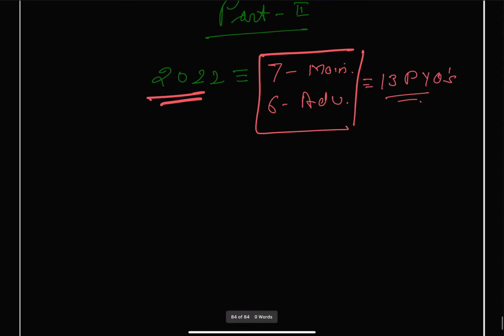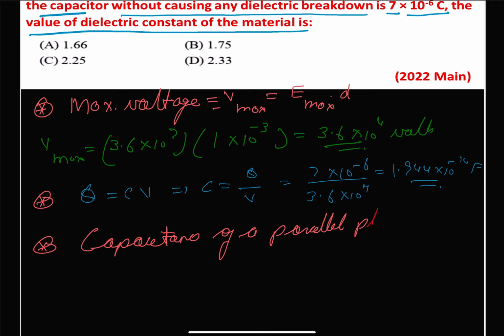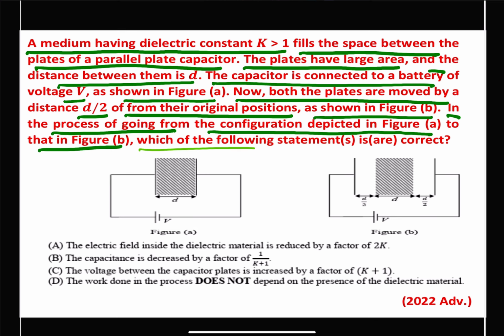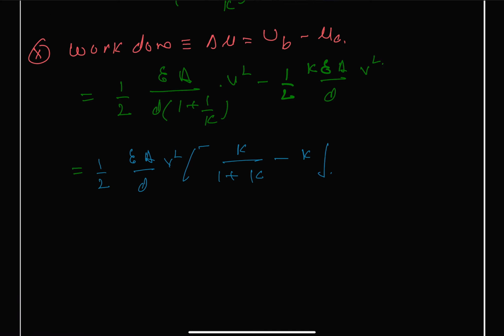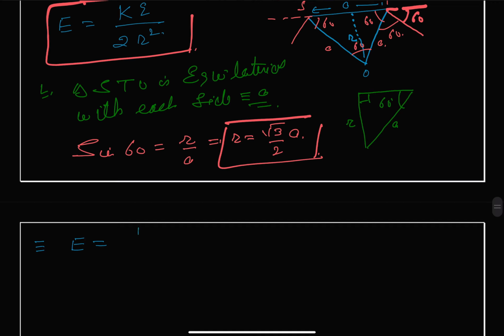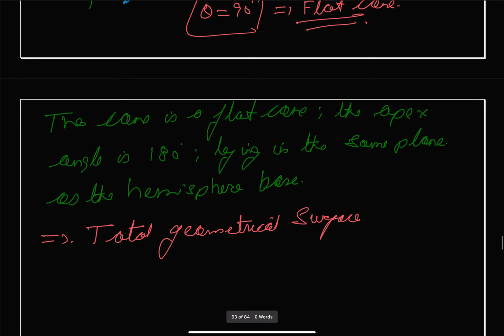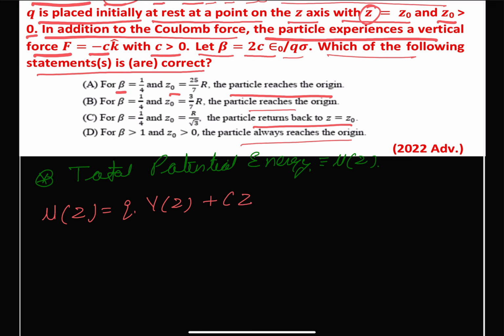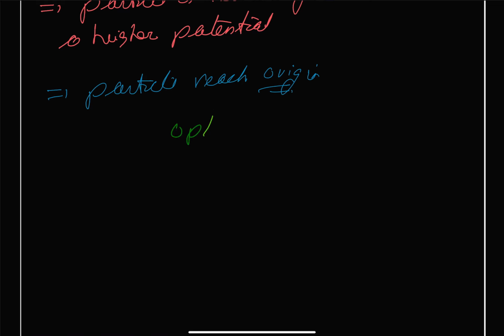🎯 ELECTROSTATICS | JEE Main & Advanced 2022 PYQs | Capacitance, Electric Field, Potential & Charge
📘⚡ Master all the JEE 2022 Electrostatics PYQs in one complete video!
We cover every conceptual and numerical problem from JEE Main & Advanced 2022 based on Capacitance, Electric Field, Potential, Gauss’s Law, and Charge Distribution — all explained step-by-step for IIT JEE and NEET aspirants.

📖 Topics Covered:
1️⃣ V–Q graph for capacitor charging
2️⃣ Volume charge density & field lines from a charged sphere
3️⃣ Dielectric insertion & change in potential difference
4️⃣ Water droplet charge under electric field
5️⃣ Dielectric strength & breakdown condition
6️⃣ Electrostatic equilibrium with friction
7️⃣ Change in stored energy on charge increment
8️⃣ Multi-capacitor network (JEE Advanced 2022)
9️⃣ Shifted capacitor plate configuration
🔟 Six-charge hexagonal configuration
1️⃣1️⃣ Electric flux through composite surface (cone + hemisphere)
1️⃣2️⃣ Radial charge density variations in concentric regions
1️⃣3️⃣ Coulomb potential along z-axis for a charged disk

🧠 Key Concepts Explained:

Relation between V, Q, and C

Dielectric behavior

Superposition in complex charge setups

📚 Perfect for:
✔️ JEE Main & Advanced 2025/2026 aspirants
✔️ NEET Physics revision
✔️ Class 12 & Droppers strengthening Electrostatics

🔔 Watch till the end for conceptual clarity & speed-solving strategies!